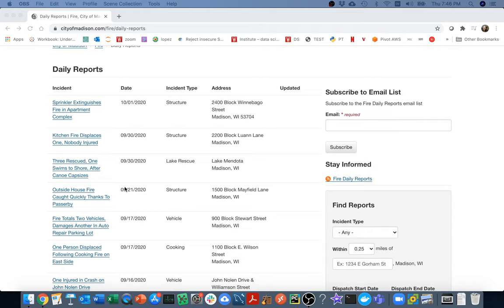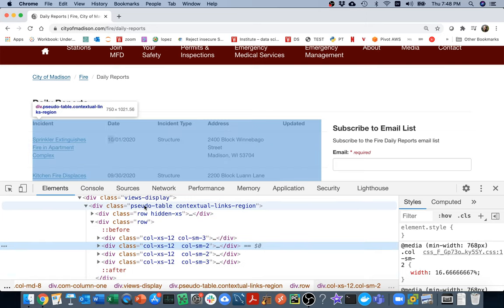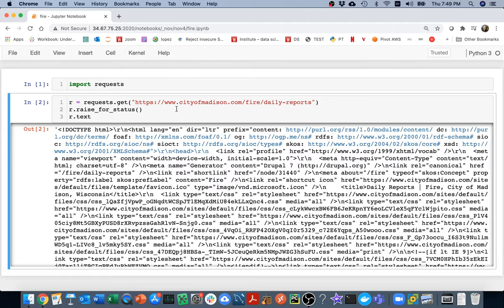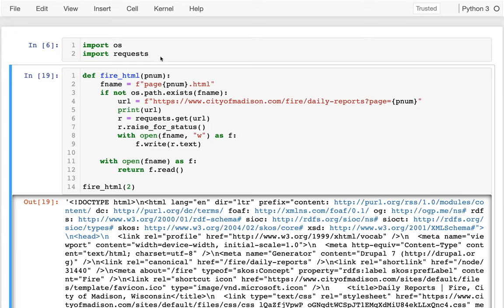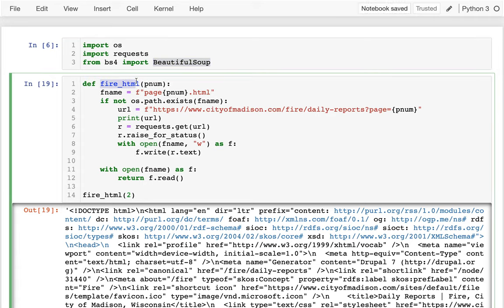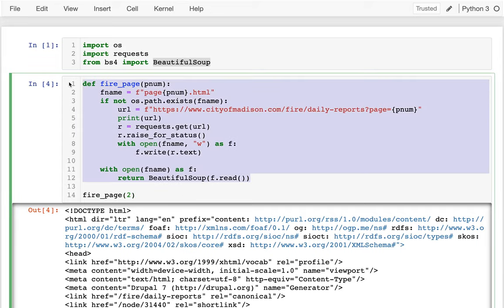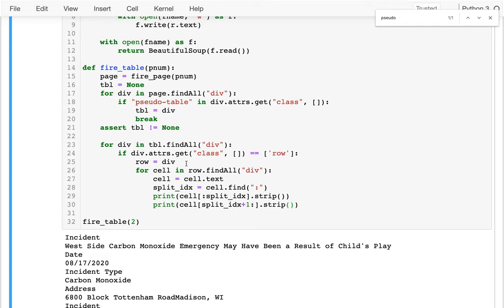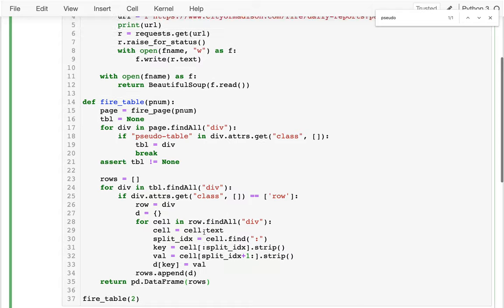CS 320 Nov 4 (Part 1) - Fire Department Scraping